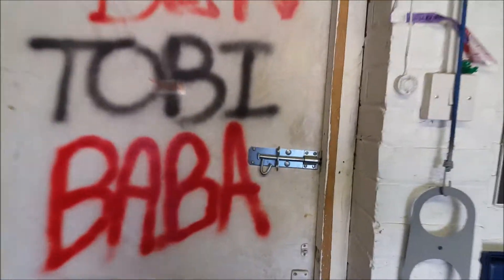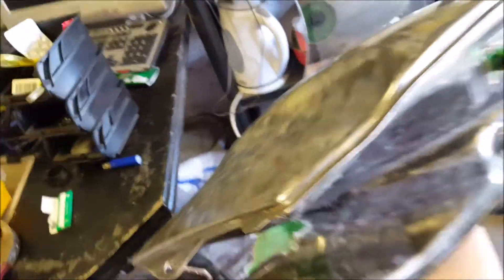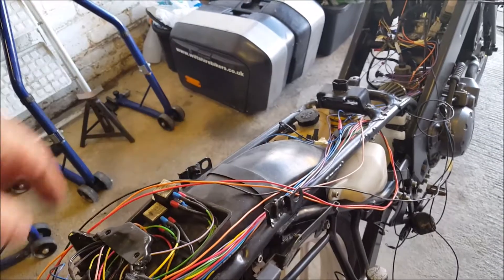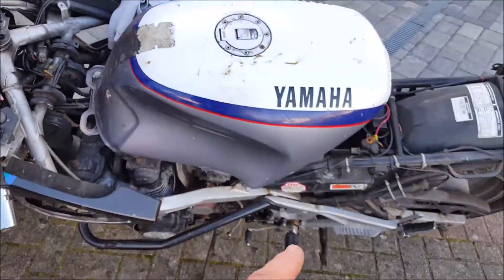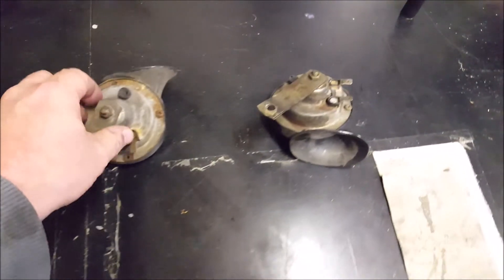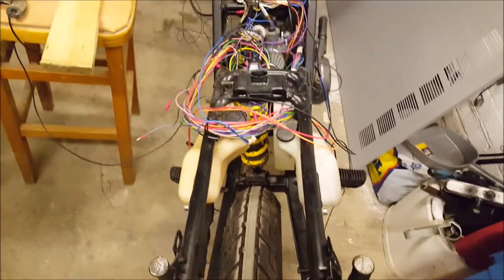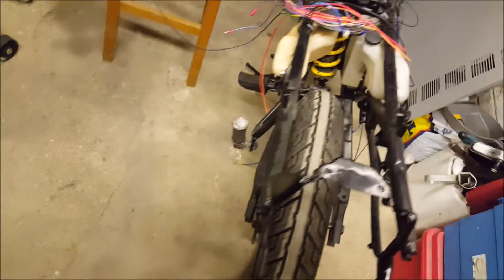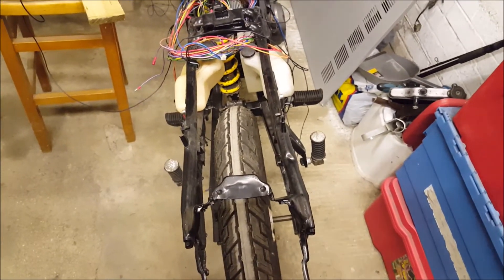Back in the garage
Finally some time in the garage after an extended break!